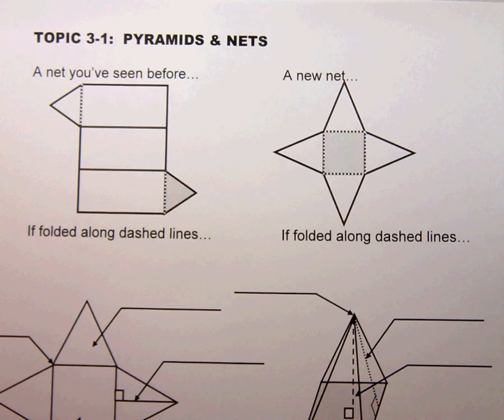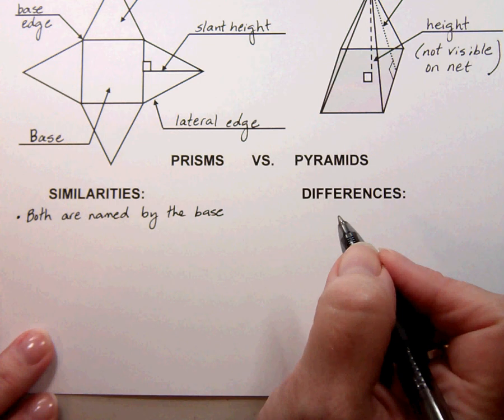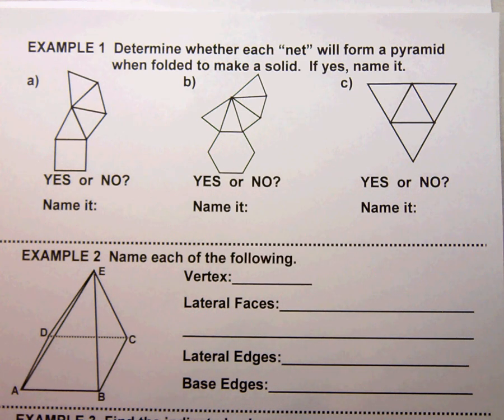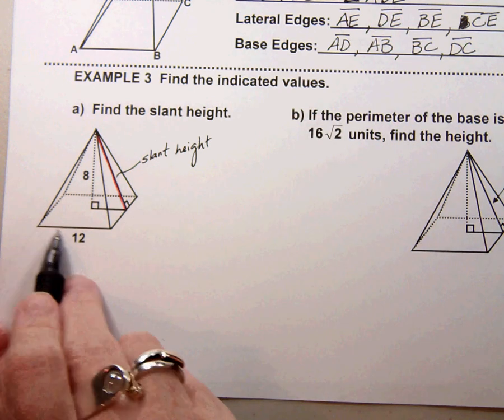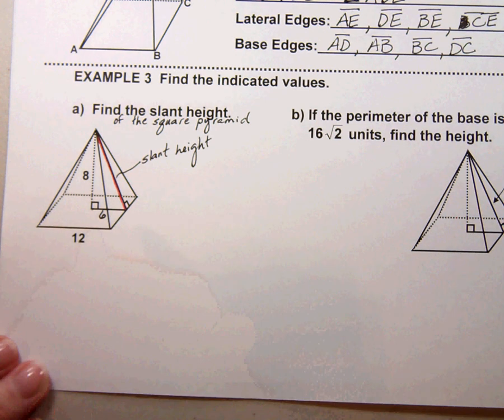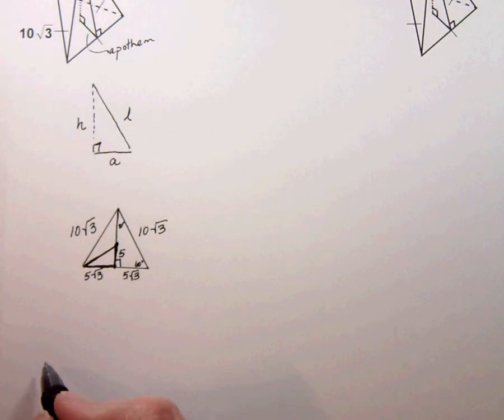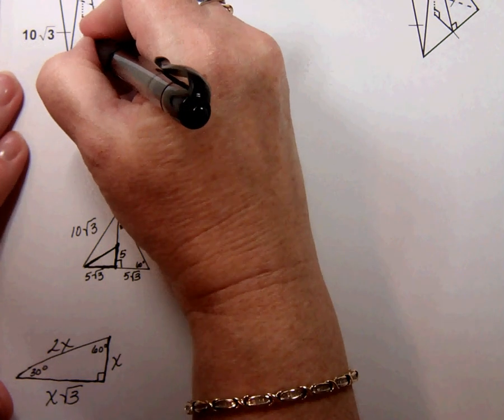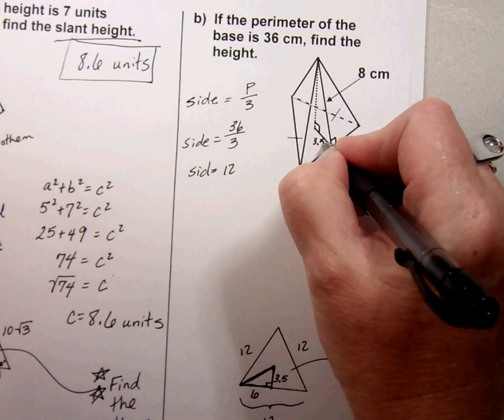G2 Topic 3-1 Pyamids & Nets